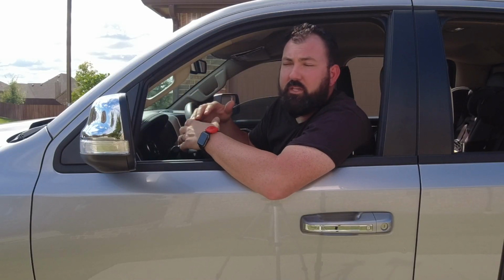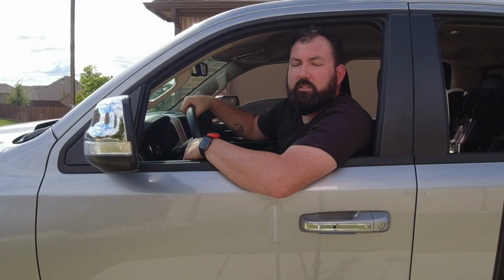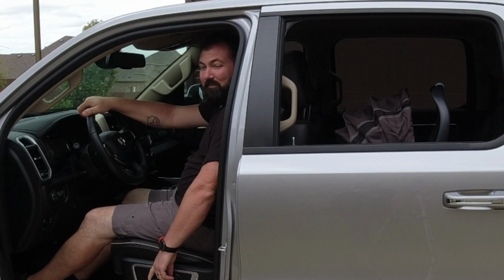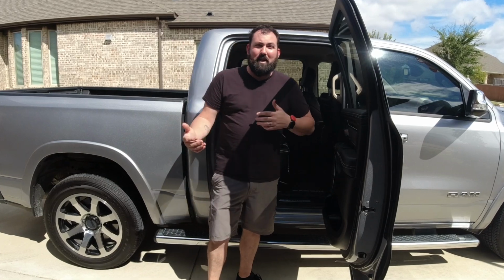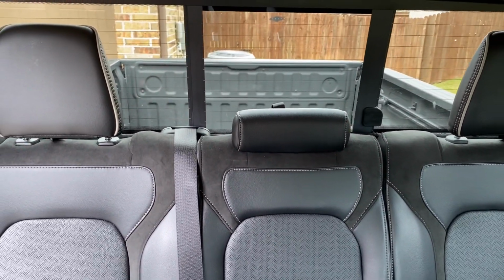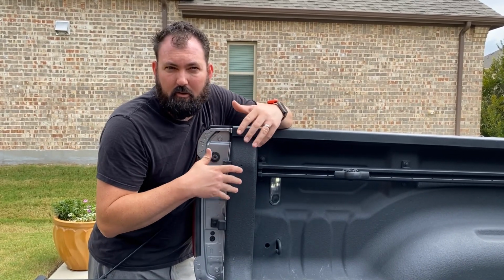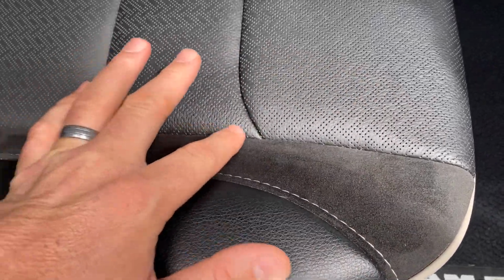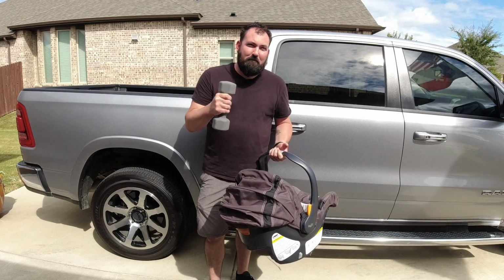2021 Ram 1500 Crew Cab | How Do Carseats Fit?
2021 Ram 1500 Crew Cab | How Do Carseats Fit?

5.7L V8 395 HP 410 lb-ft, 8-Speed Auto
15/22 MPG (City/Highway)
MSRP $42,080

Mr. Bram and the Bramies look at the Top Rated 2021 RAM 1500 Laramie Crew Cab. This is the Truck for Families. How does this Ram 1500 compare to the The Chevy Silverado or Ford F-150? Will it fit the Infant Carrier, Booster seats, LATCH secured car seats? How’s the Hatch?
Comment for more info on carseat brands.